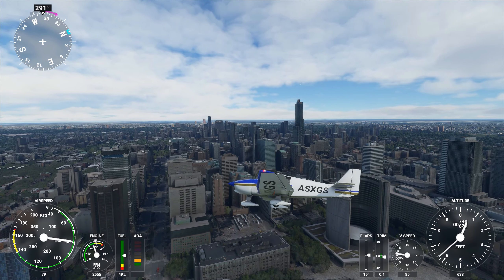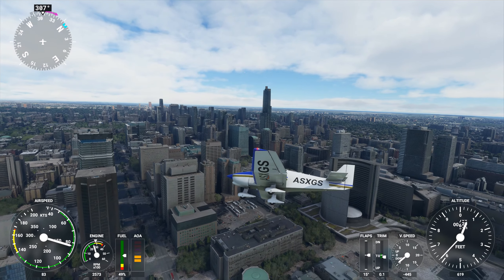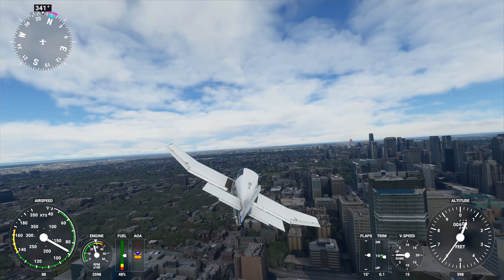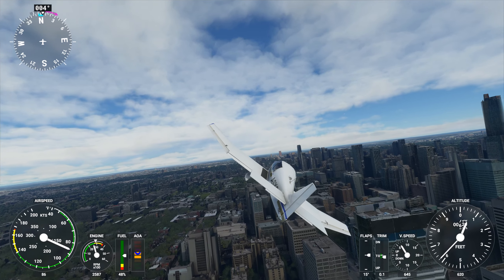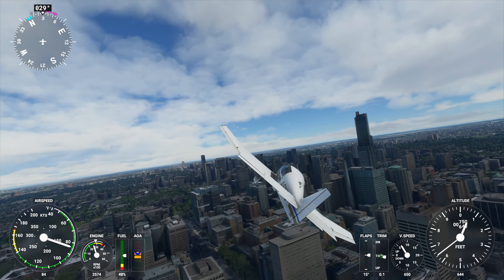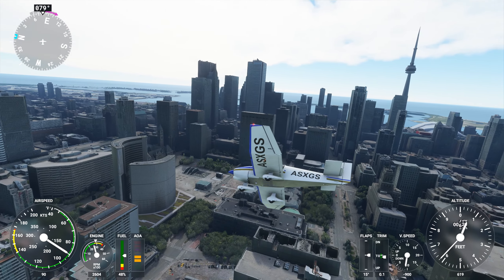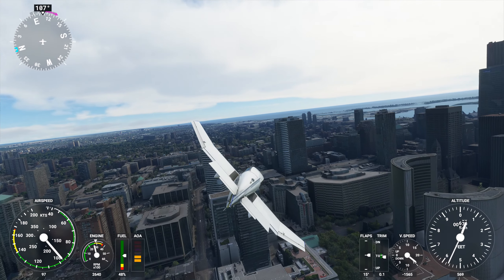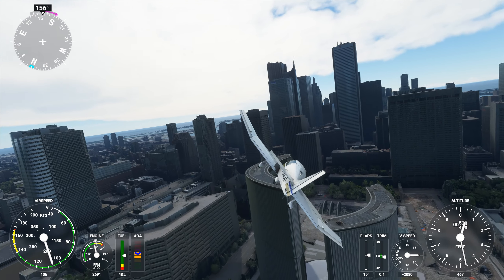Toronto City Hall | 토론토 시청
* Toronto City Hall / Blue Jays Stadium / Ripley's Aquarium of Canada*

 100 Queen St W, Toronto, ON M5H 2N2, Canada

🛫 Virtual World Tour  | Relaxing with Petit Prince 👑

Microsoft Flight Simulator 2020  / MSFS / FS2020